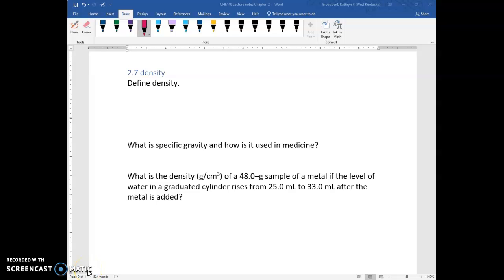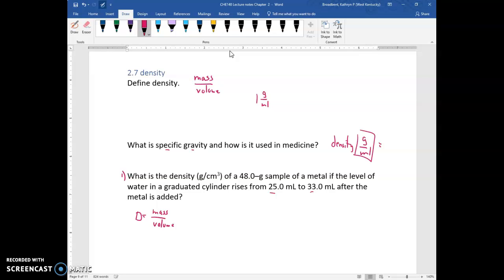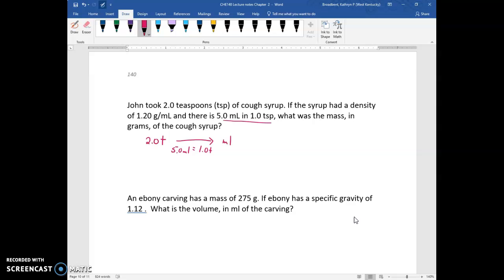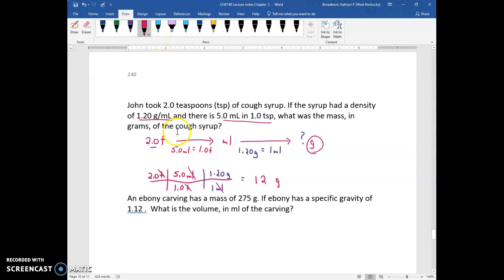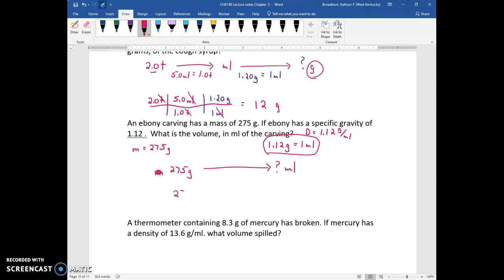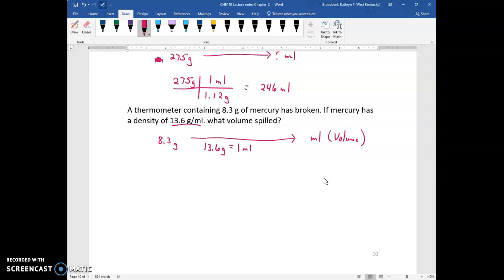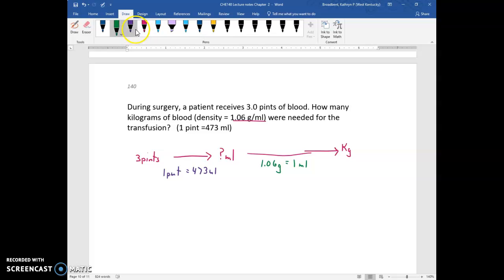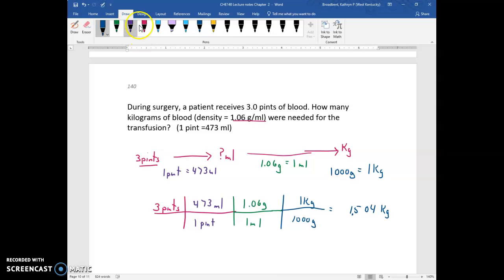140 2.7 Density